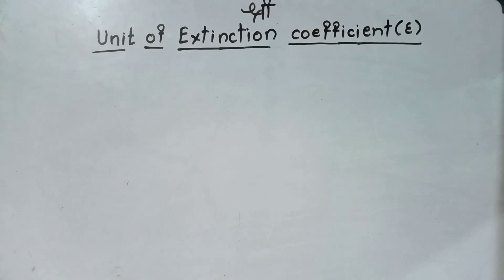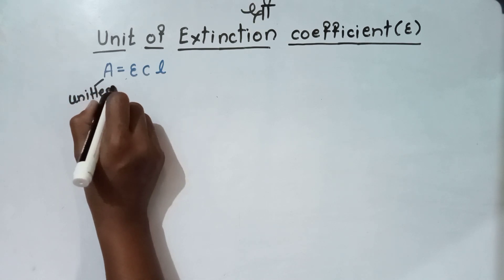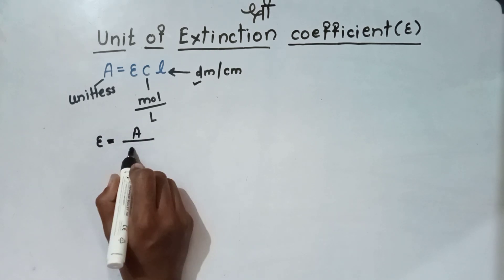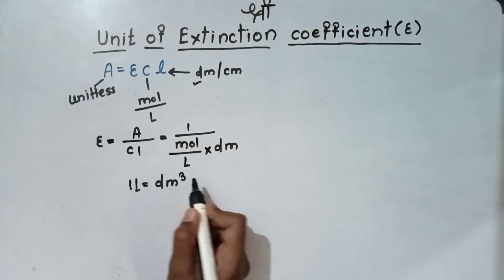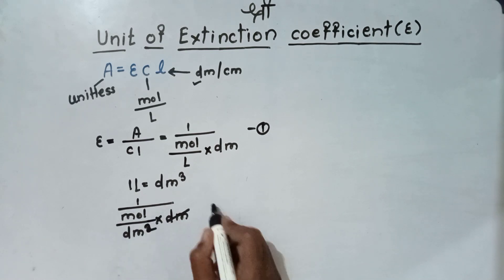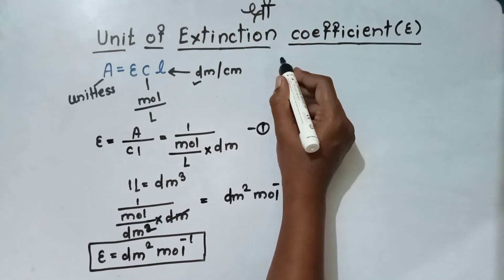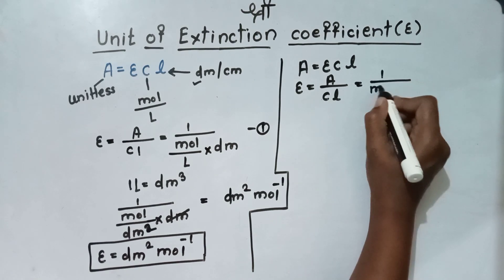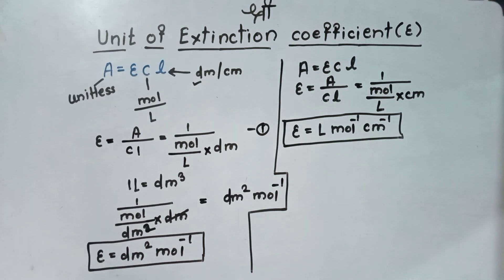Unit of extinction coefficient|| uv spectroscopy|| beer-lamberts law#